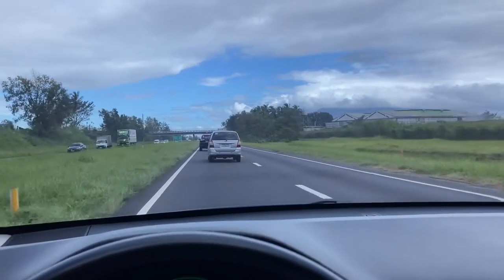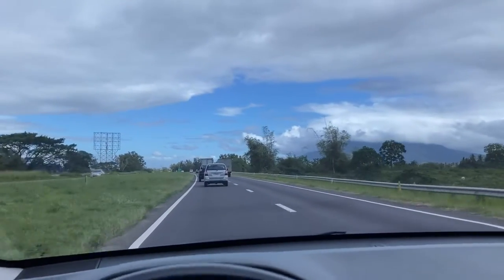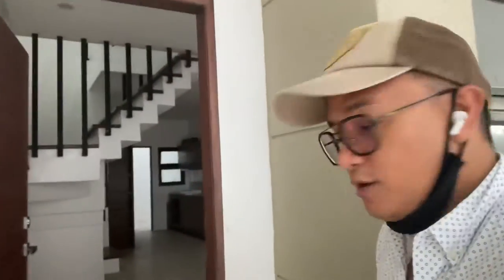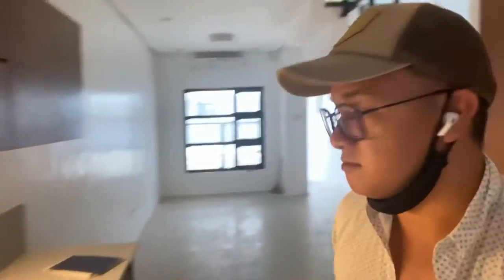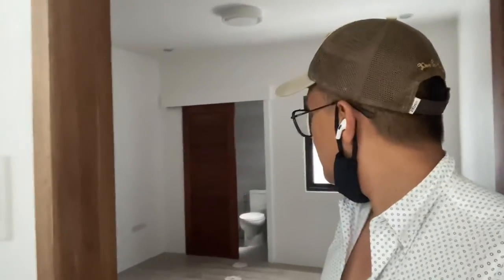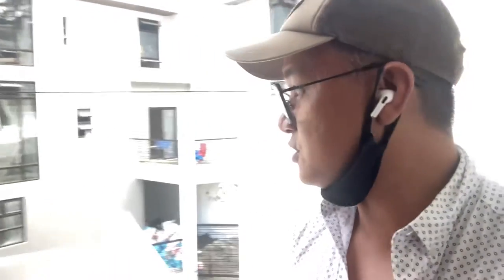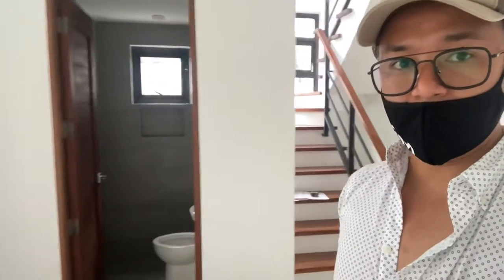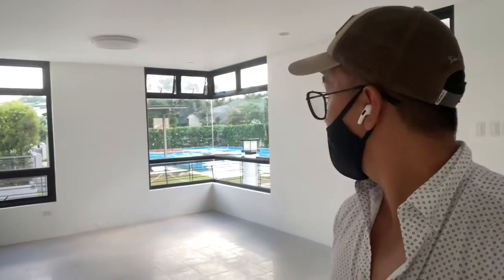Robert’s Typical Wednesday